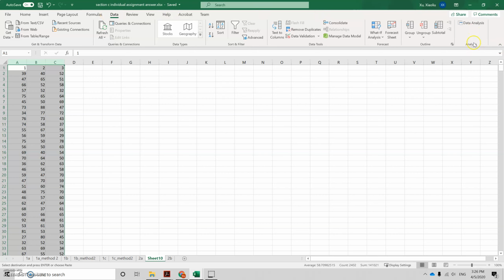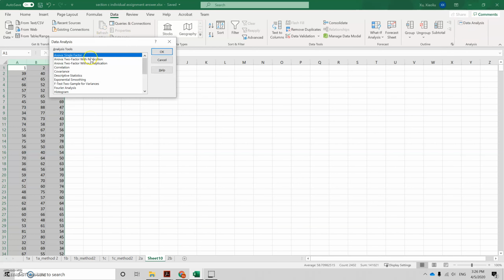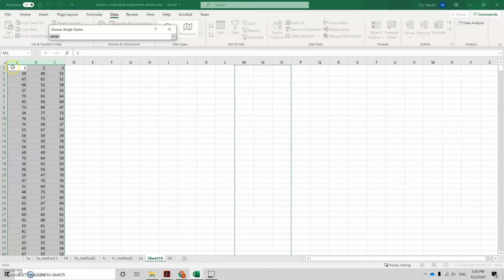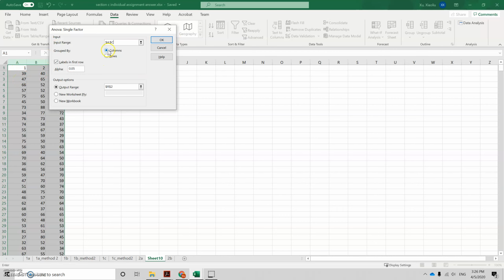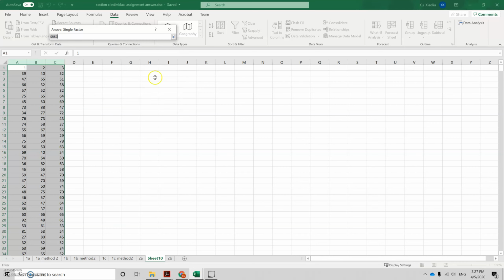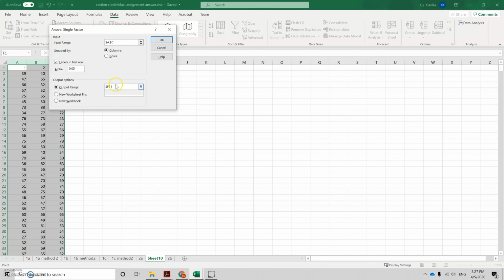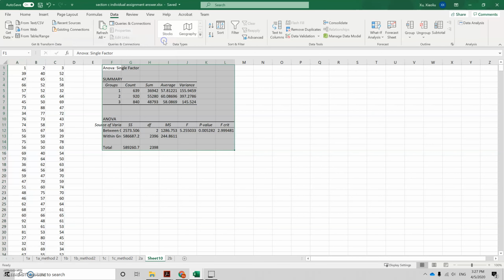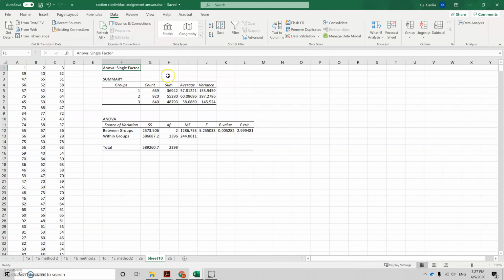ANOVA test using Data Analysis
ANOVA test